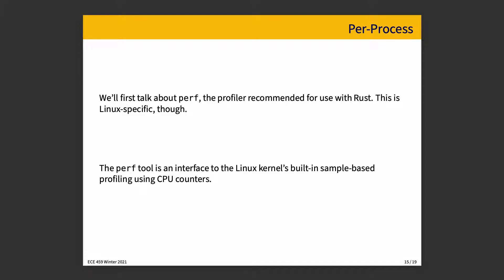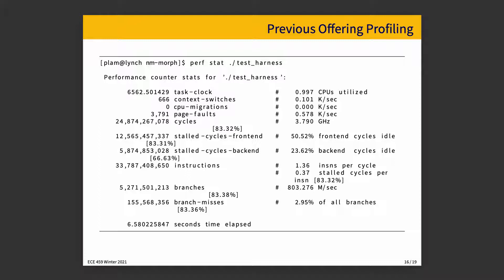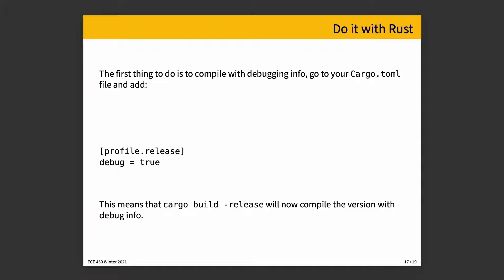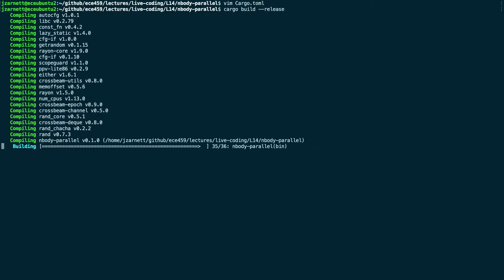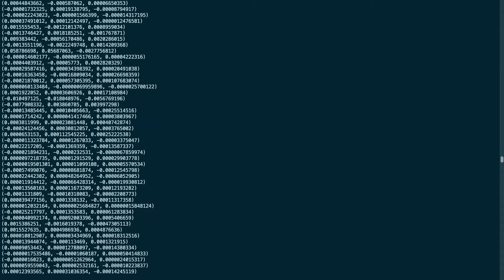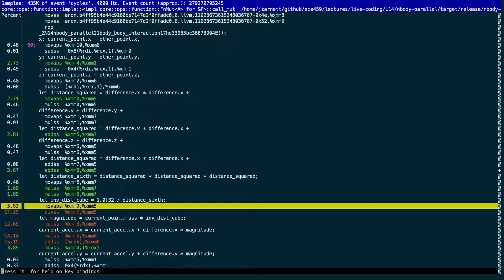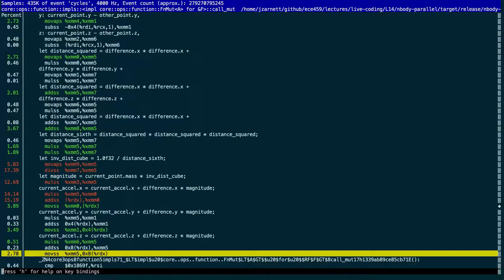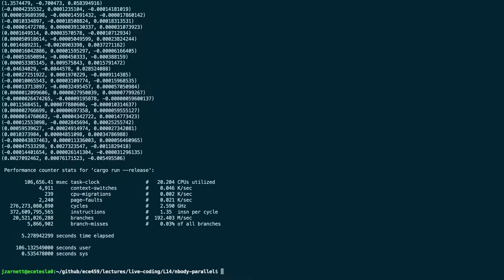ECE 459 Lecture 27: Profiling (Perf)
The first tool we're going to take a look at is perf.